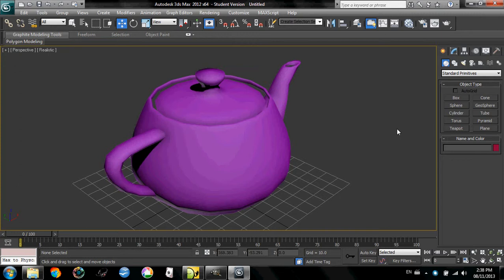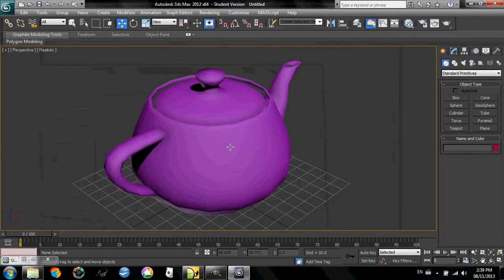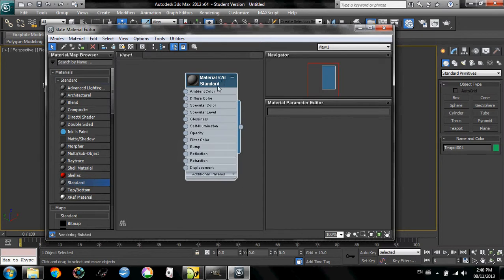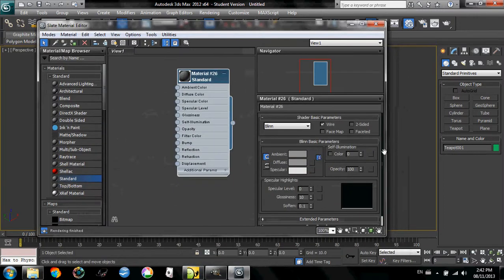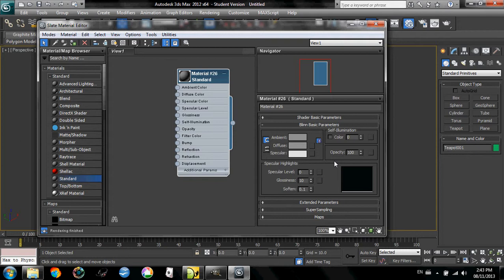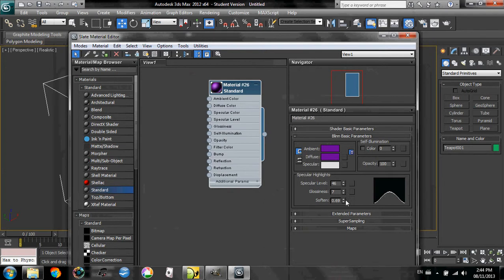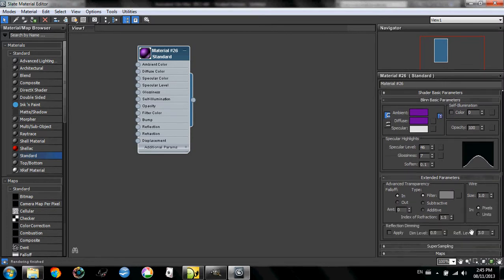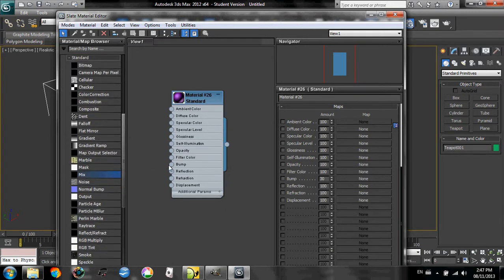Quick Look Standard Material (3Ds Max 2012)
Quick overview of the standard material in 3Ds Max 2012, its uses and how it works.